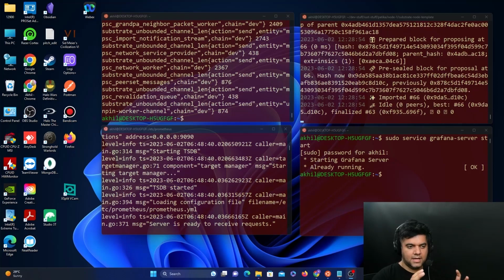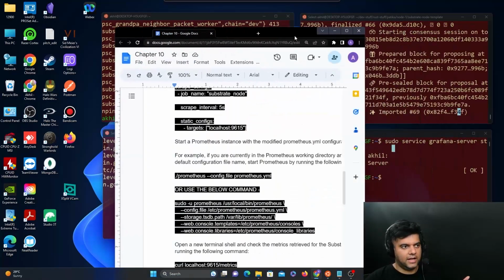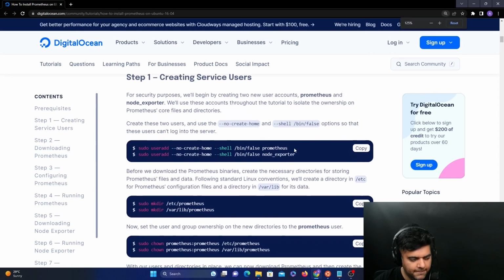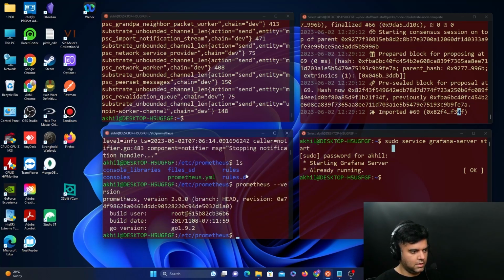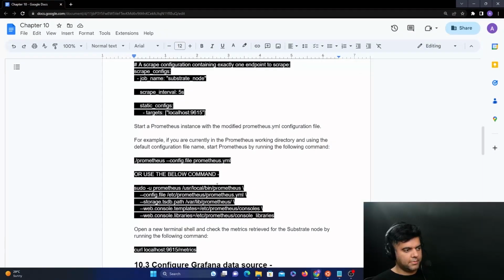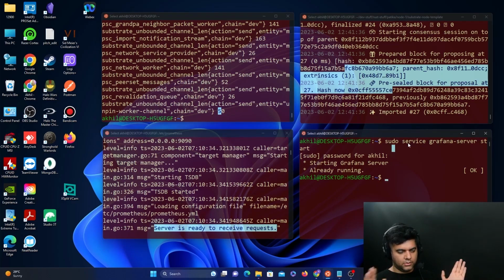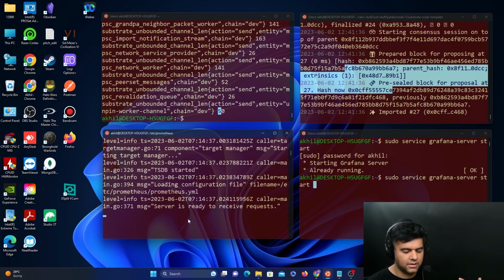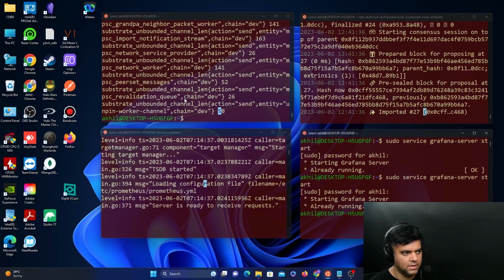How to Monitor Substrate Nodes: A Complete Guide #14 | Polkadot: Substrate & Rust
In this video, we explore Chapter 10 of the Substrate course, focusing on monitoring a blockchain node with Prometheus and Grafana. Learn how to install and configure Prometheus for collecting node metrics and Grafana for visualizing them. Follow step-by-step guidance to set up monitoring, configure prometheus.yml, and connect your Substrate node to these tools. By the end, you'll have a fully operational node monitoring system for health and performance tracking.

00:00 - Introduction to Chapter 10
00:30 - Overview of Prometheus and Grafana
01:40 - Installation methods for Prometheus and Grafana
03:50 - Why to avoid Docker for this setup
06:00 - Installing Prometheus on Ubuntu or WSL
07:30 - Configuring prometheus.yml for Substrate nodes
09:20 - Starting Prometheus and verifying setup
11:15 - Installing Grafana and connecting it to Prometheus
13:00 - Configuring Grafana data sources
15:10 - Finalizing the Substrate node monitoring system

Topics: blockchain monitoring, Prometheus, Grafana